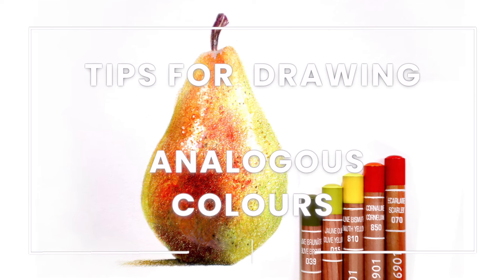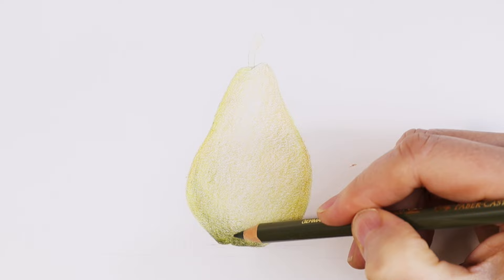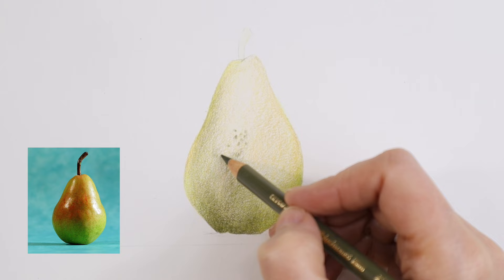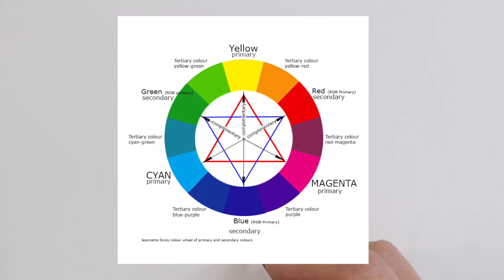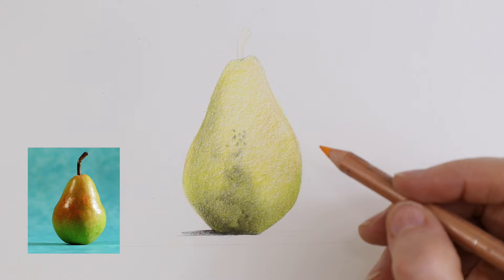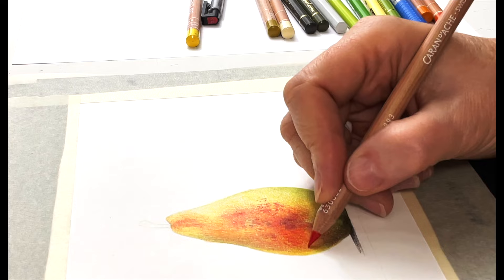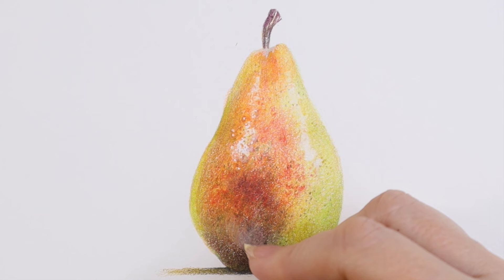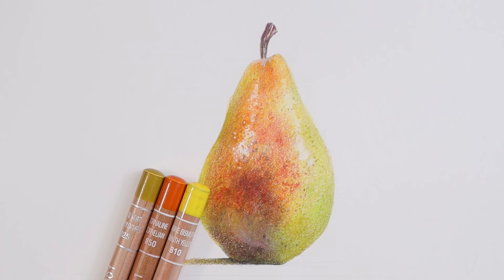Colored Pencils Drawing | Mastering Analogous Colours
In this video I’m excited to share with you how color analysis plays an important role in your art making process while discussing the use of analogous colours in art. We'll explore the analogous color palette while drawing a simple pear and delve into some color theory, and how to begin to think more about color as a tool to success.
This is a video for beginners to advanced colour pencil artists who struggle with colour.
You'll gain a solid foundation in how to look at  areas of your subject, tips on how to help choose your colours and an overall walk through for developing the drawing around the theme of analogous colours.
Working with colour can often be intimidating but it doesn’t need to be,  please join me as I share with you a quick discussion on color in art for Colored pencil artists.

 Thanks for joining me and happy drawing!

My Medium:
Paper: Stonehenge White